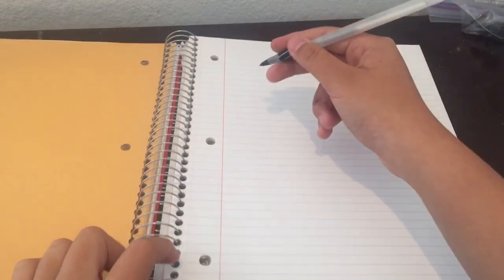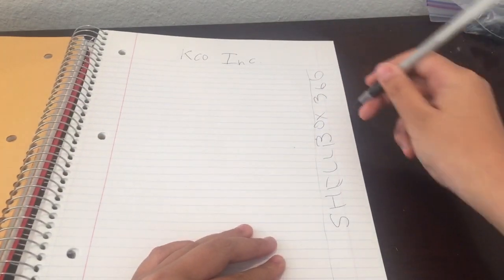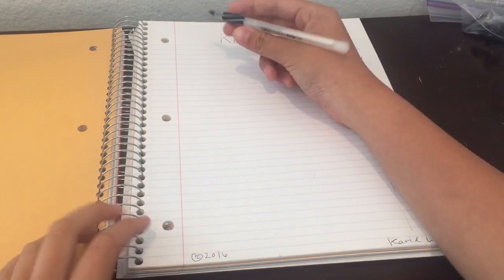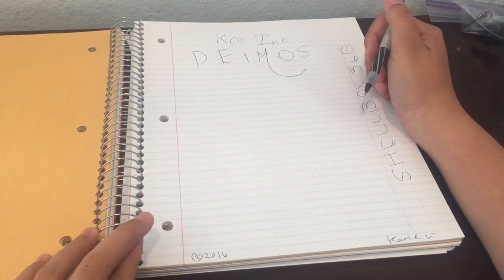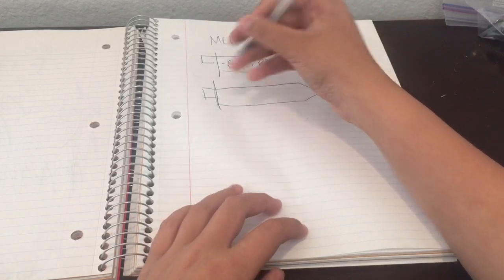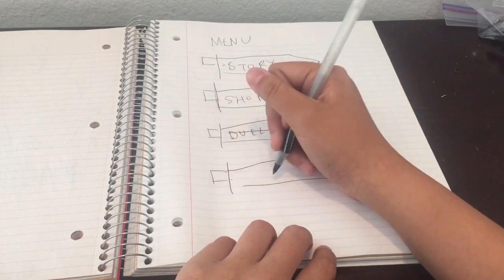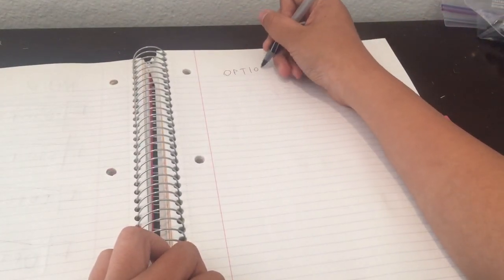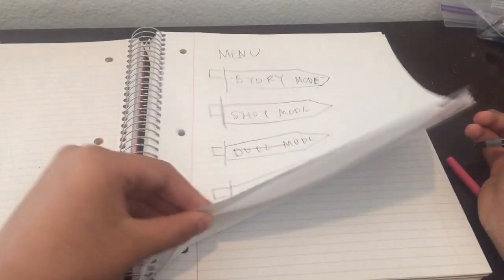How to make a Paper Game (Basics)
This is how to make a paper game. Next episode I will show how to make an open world paper game.